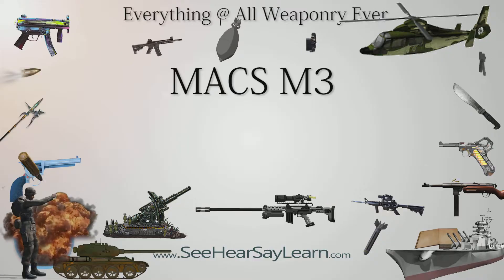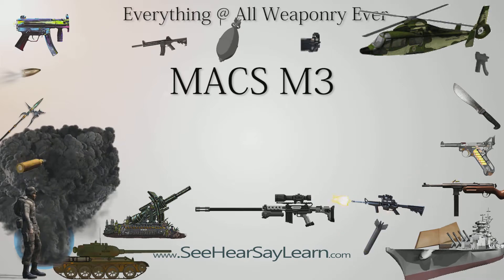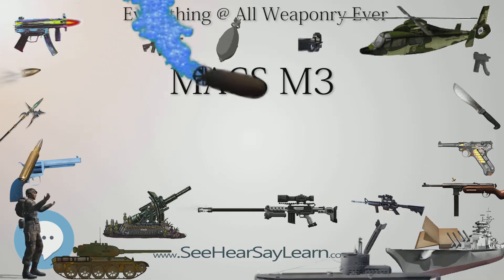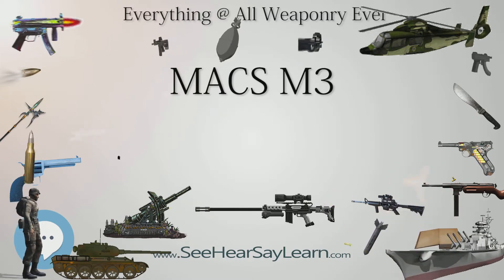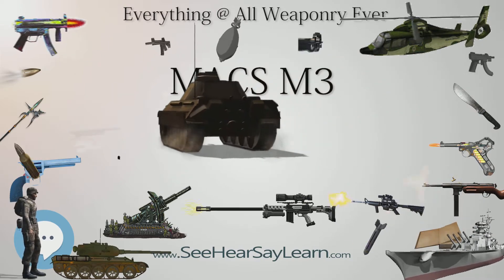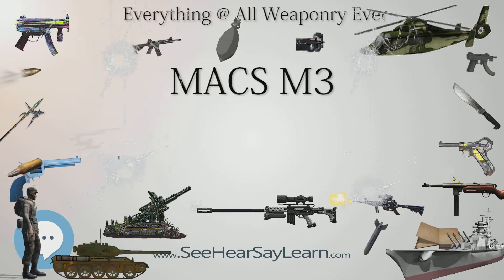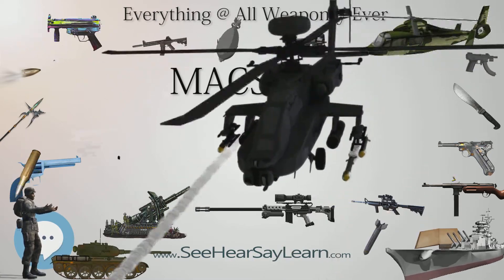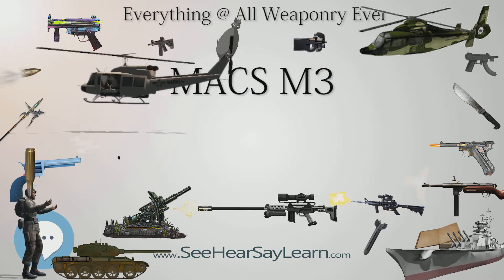MACS M3 (Everything WEAPONRY)💬⚔️🏹📡🤺🌎😜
This video is about "MACS M3". This video series is something special. We're fully delving into all things everything and all things about the everything you could imagine in WEAPONRY. From guns, war, ammo, strategy, bombs, destroyers, air craft carriers to the politics and manufacturers of weapons!!!